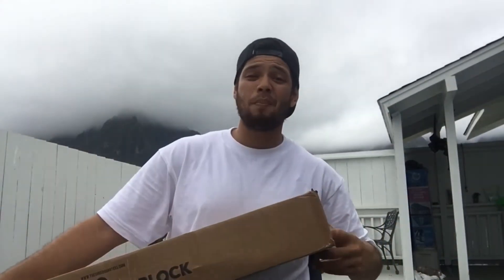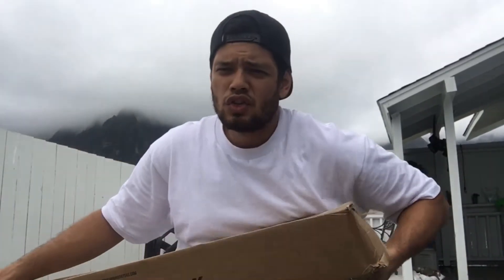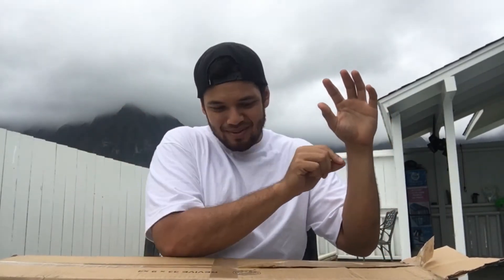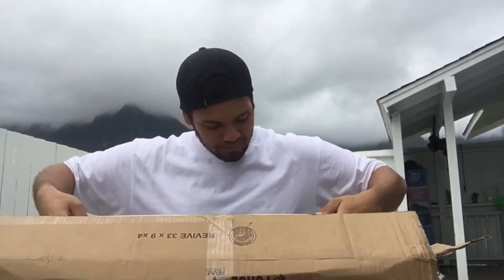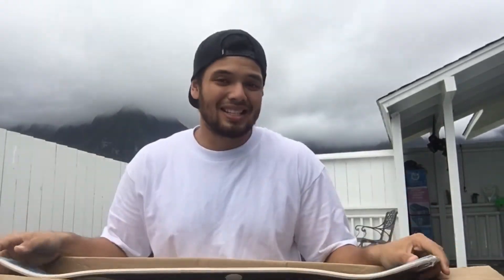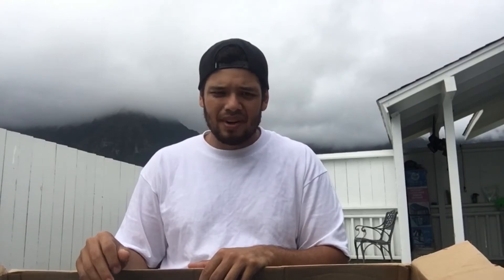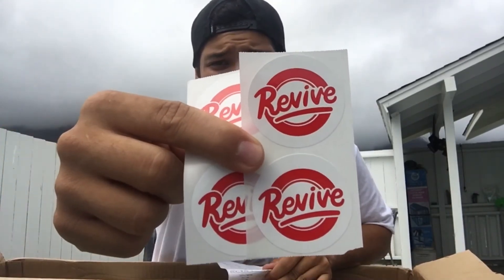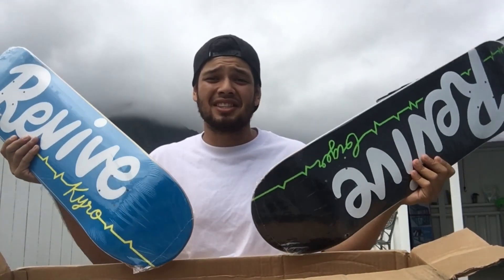*New* Revive Skateboards Unboxing | Hawaii Skate Vlog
Got some new decks from Revive Skateboards! Great company, great products, awesome skaters! Can’t wait to set up the new boards.

New Skateboards
Aaron Kyro Pro Script- Deck

Use this link to get $10 off your Funbox

My Skateboard Setup:
Deck: Revive Mastery Deck

Hardware:
Modus Hardware

AmGrip
AmGrip
AmGrip
AmGrip
AmGrip
AmGrip
AmGrip